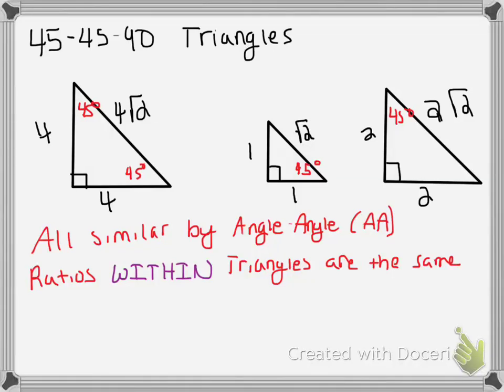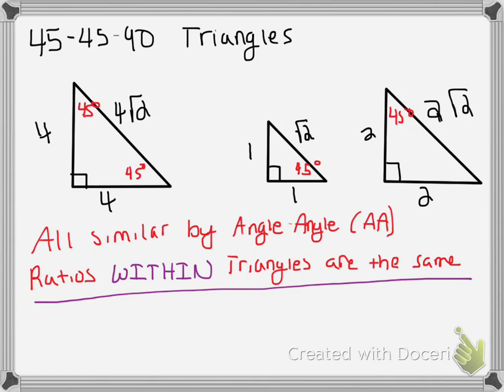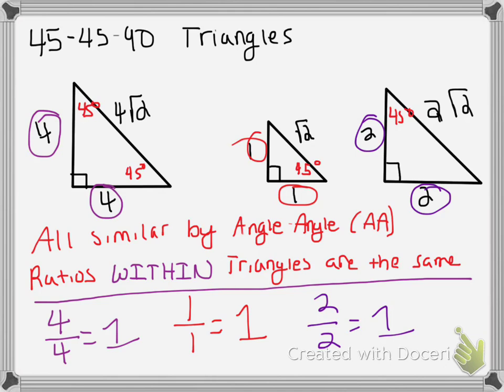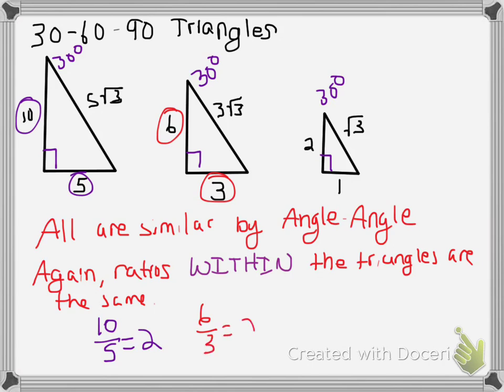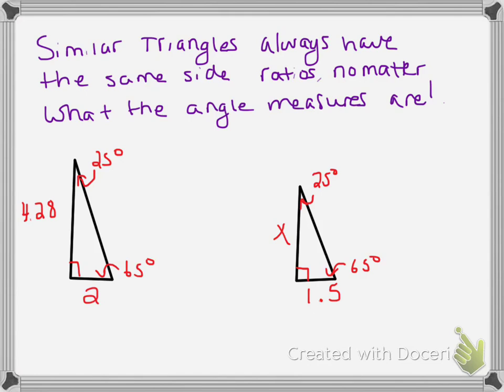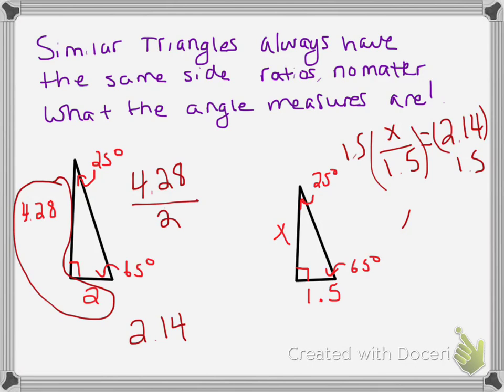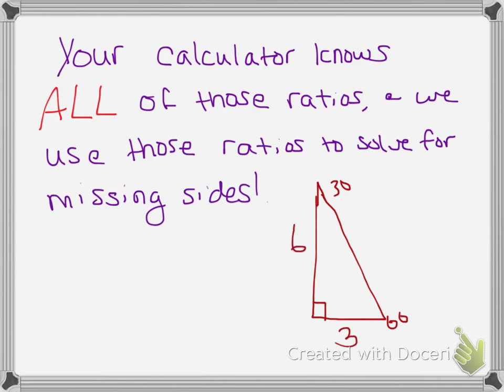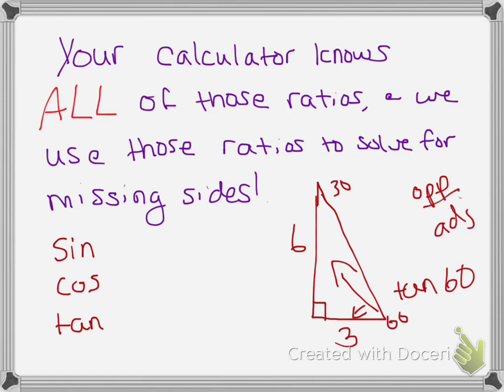22 - Side Ratios in Right Triangles